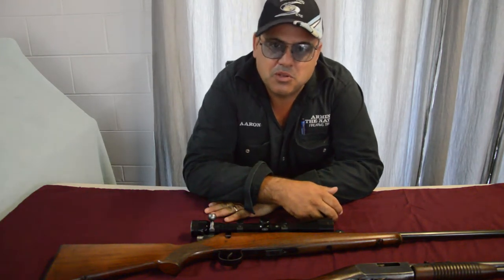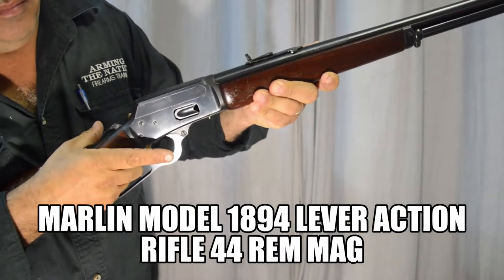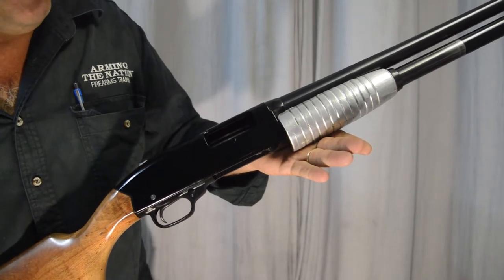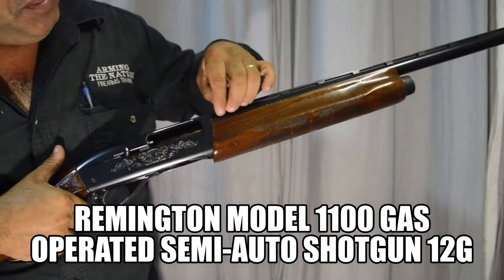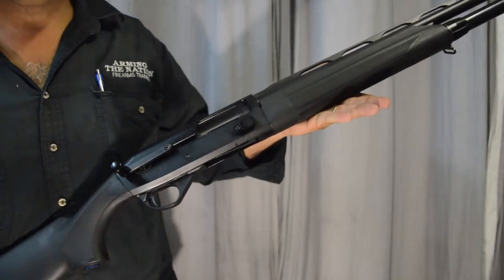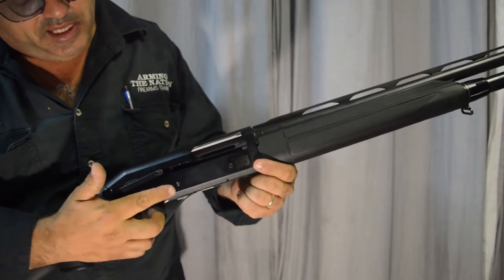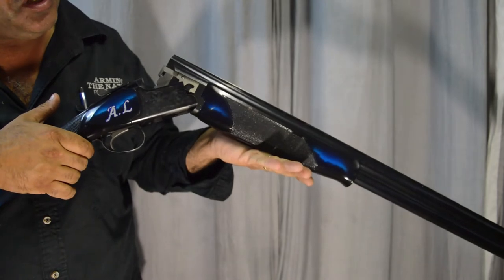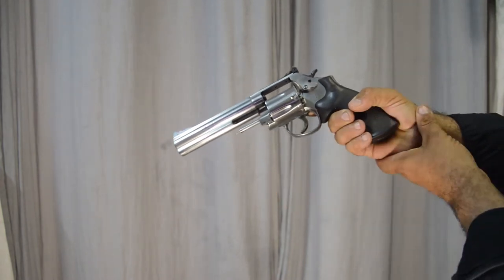The Actions Of Firearms (Training)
This is for students that are enrolled to my firearms safety course. So they can get an idea of the actions that Firearms have so they have some basic knowledge before coming to the course in Firearms Safety.
If they have never been around firearms before.